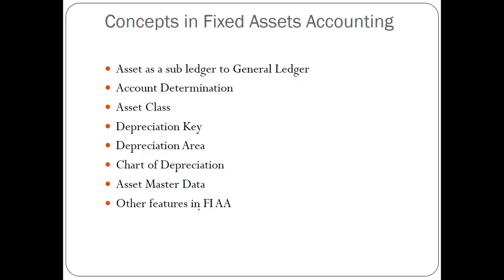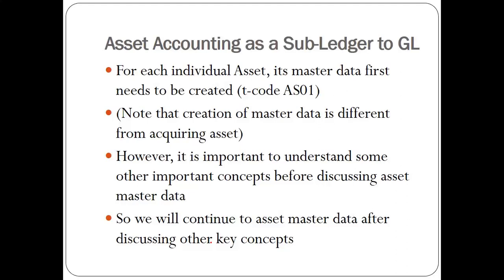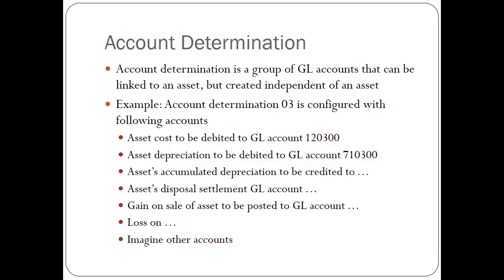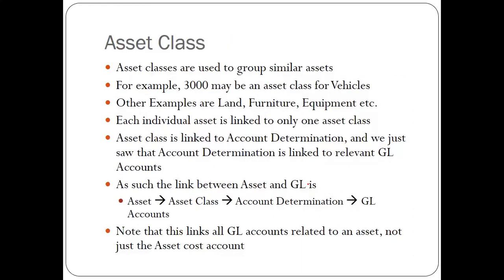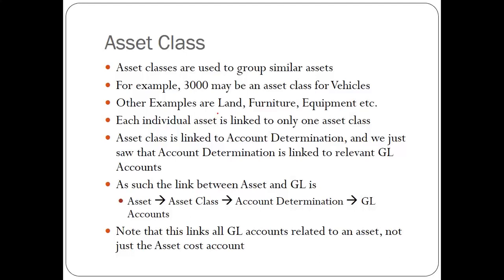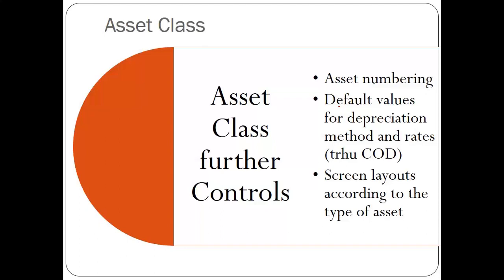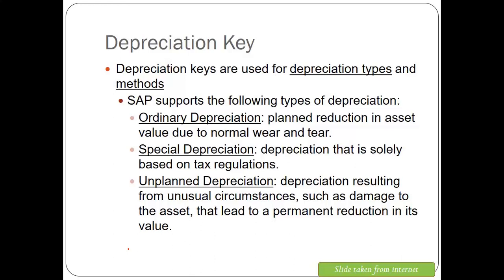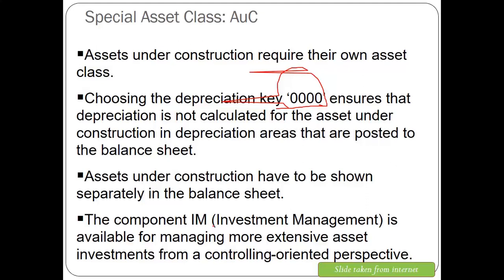FI AA Features in Asset Accounting (1) S4 HANA Financials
S4 HANA Financials